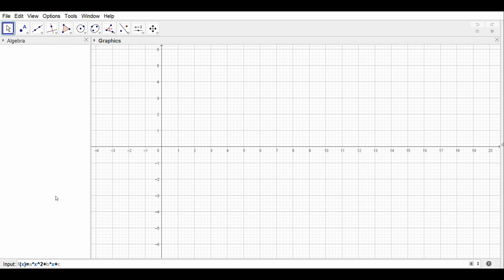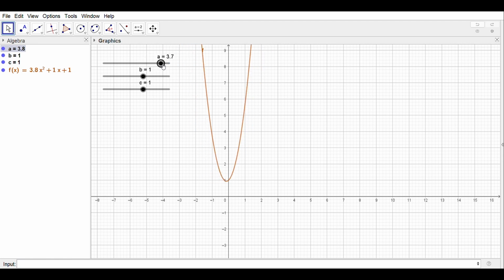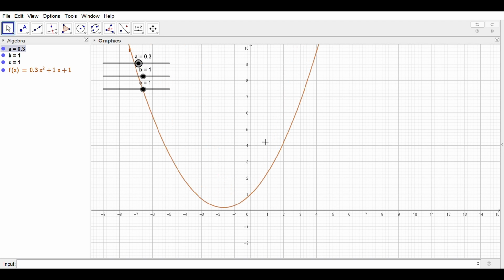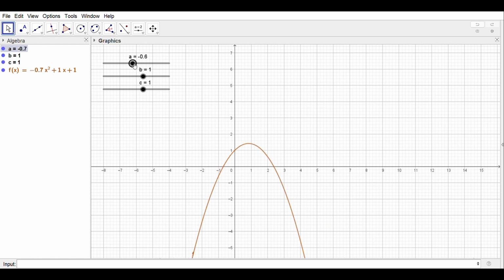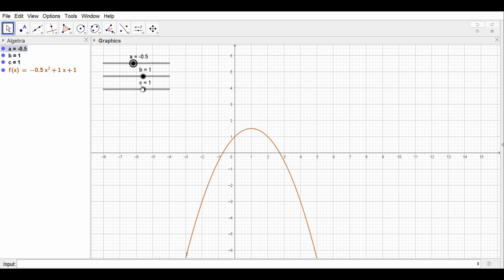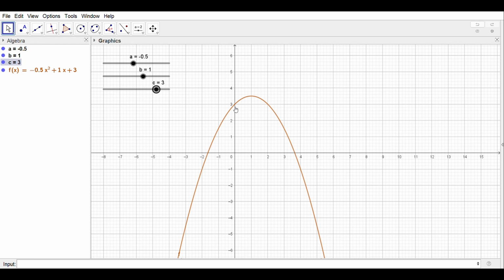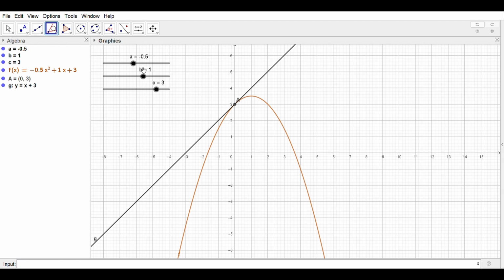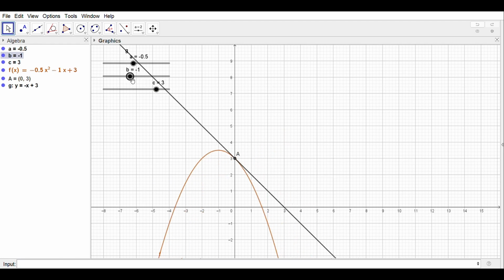Graphical interpretation of the coefficients of a quadratic polynomial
In this video I show how to interpret the coefficients of a quadratic polynomial graphically

0:00 - Intro: putting the quadratic polynomial f(x)=a*x^2+b*x+c into Geogebra and creating sliders for a,b and c
0:54 - Interpreting a
2:42 - Interpreting c
3:36 - Interpreting b
5:18 - Summary